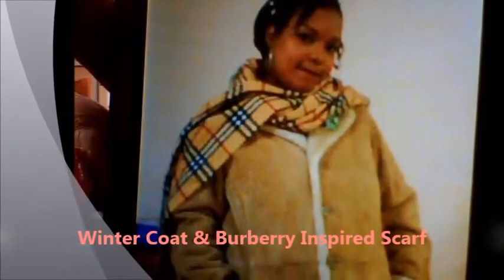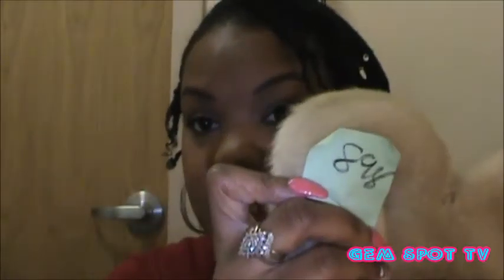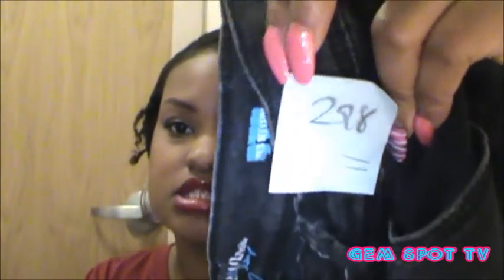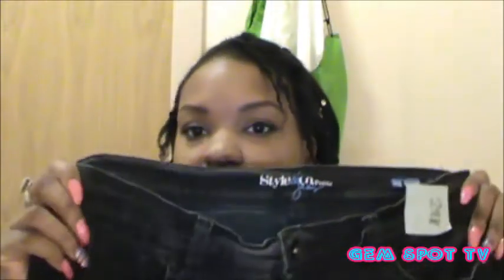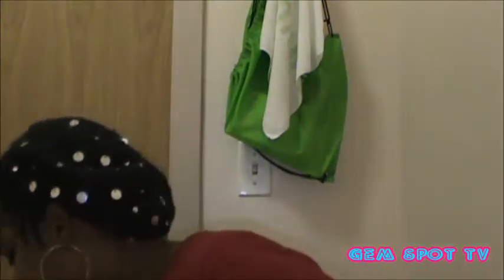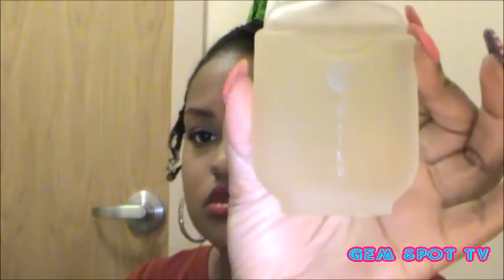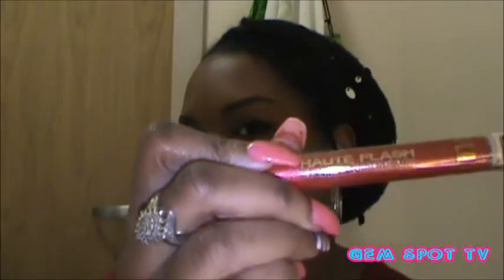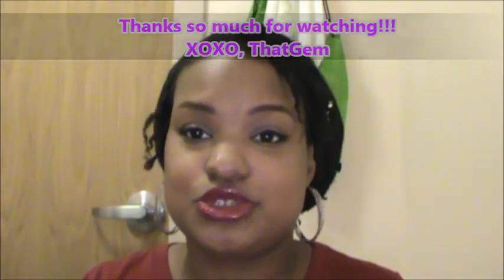Thrifting, AVON and Mini Dollar Tree Beauty HAUL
This is a video displaying my Thrift Store run.  Also, Avon fragrances and so much more check out my HAUL.